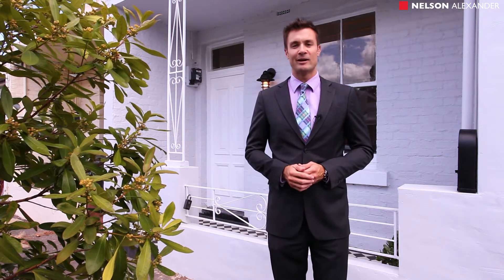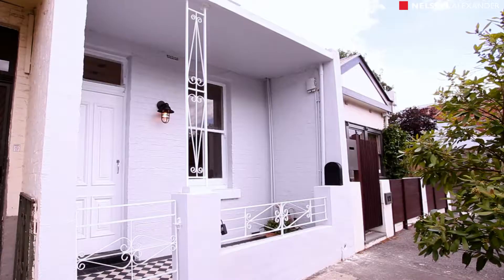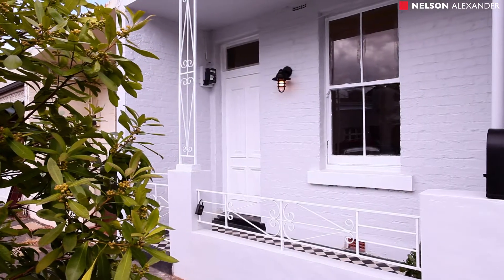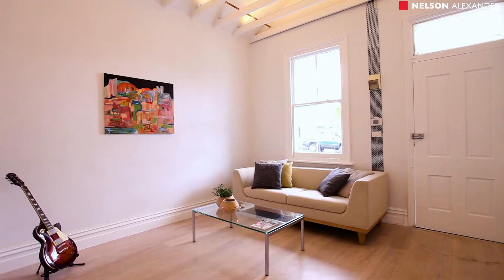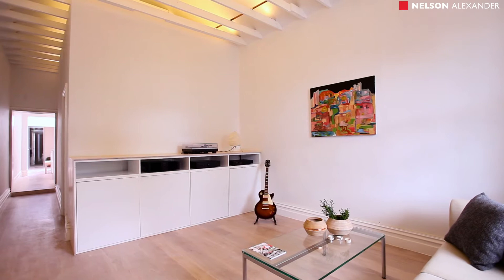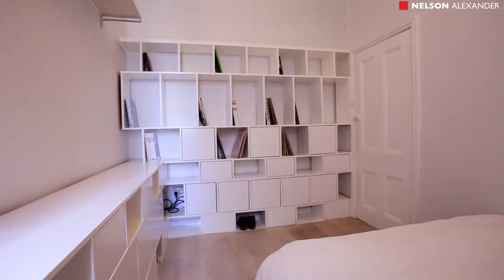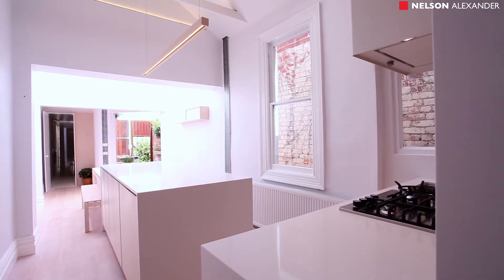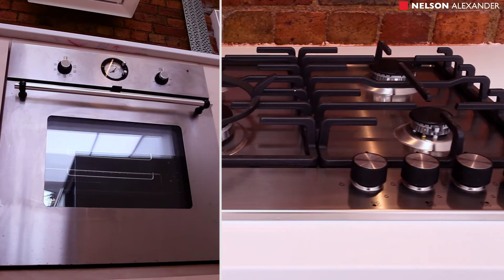119 Curtain Street, Carlton North For Sale by James Pilliner of Nelson Alexander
or call James Pilliner on 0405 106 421

With its cleverly redefined floorplan and first-class features throughout, this vogue Victorian presents a lifestyle of modern luxury, versatility and city-edge practicality. The architect designed interior highlights one large bedroom with custom cabinetry and robes, deluxe bathroom, light-filled lounge and central dining area complemented by a stone-top kitchen with integrated dishwasher and stylish Birch Ply cabinets. Add to this hydronic heating throughout, Blackbutt solid timber flooring, custom LED lighting, NBN, plus a delightful private courtyard with Spotted Gum decking, vertical herb garden and ROW access. An exclusive Carlton North location, moments from Rathdowne Street cafes and restaurants, boutique shops, Curtain Square, as well as Lygon Street trams to university/hospital precincts and the CBD. Absolutely one of a kind!